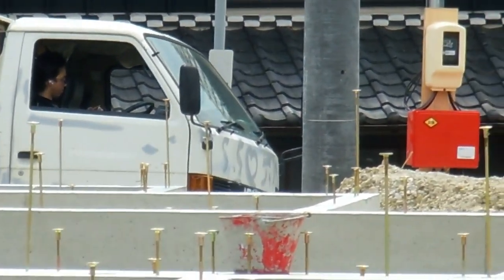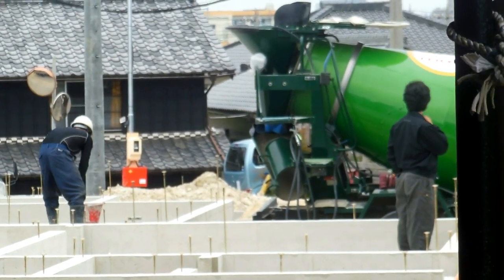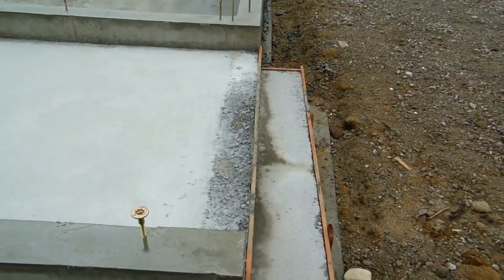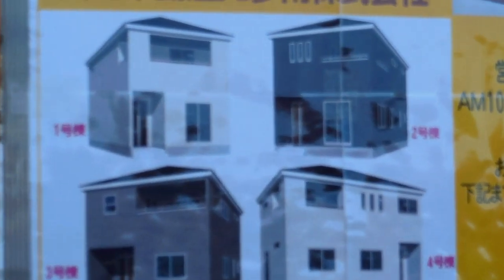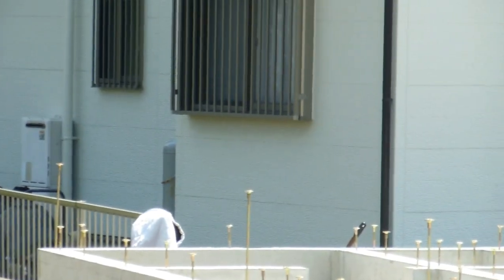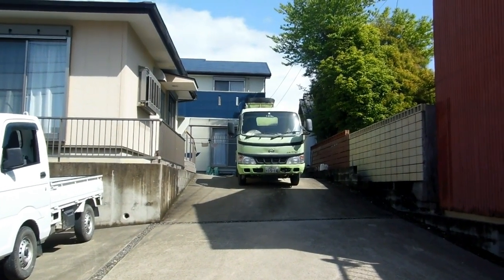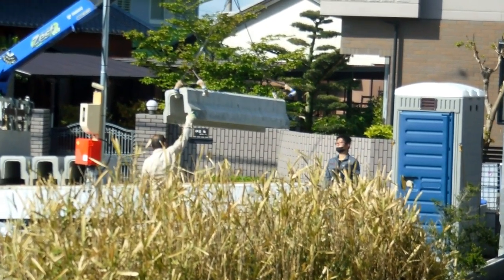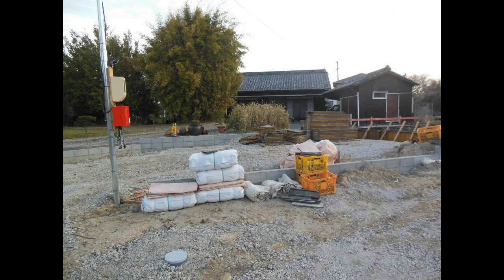SLOWLY Building Box Houses Next Door to the Old Japanese Farm House